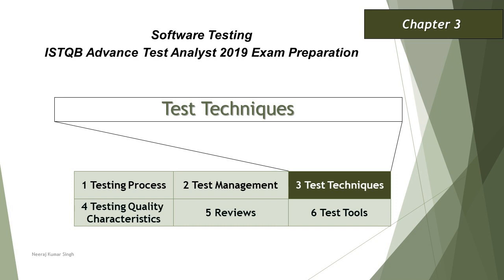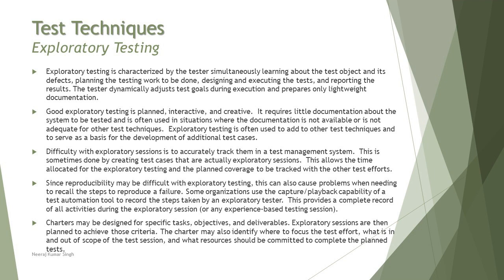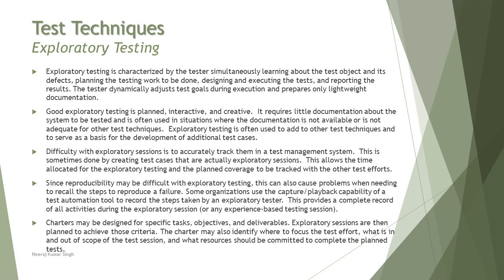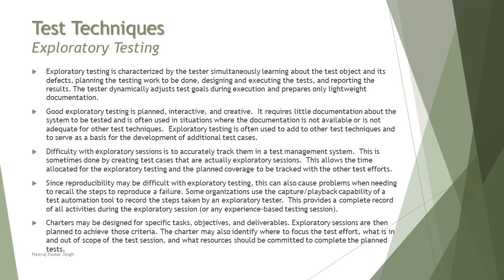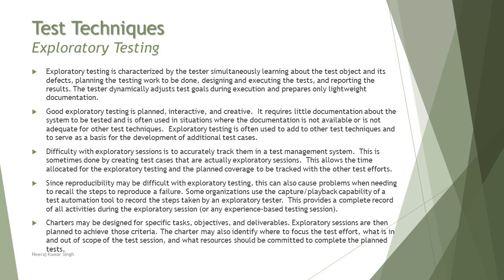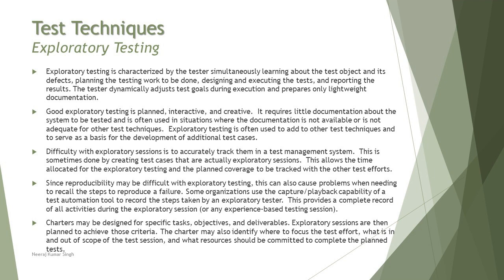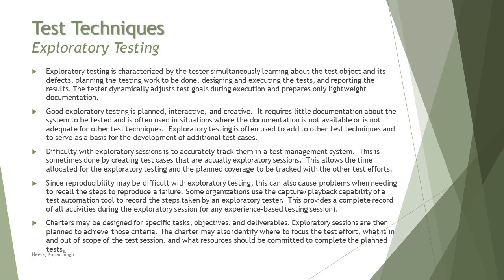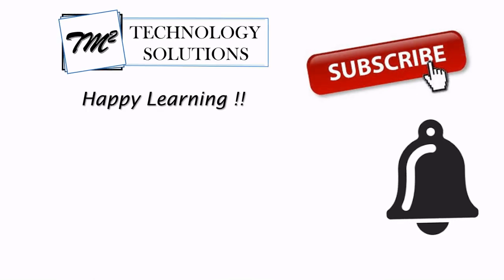ISTQB Advance Test Analyst | 3.3.3 Exploratory Testing | ISTQB Tutorials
Hello Friends,

This tutorial series will drive individuals about 3.3.3 Exploratory Testing of Chapter 3 of ISTQB Advance Level Test Analyst Examination. This video is about Introduction of ISTQB Test Analyst Certification.

What is exploratory testing,
What is test charter,
What is session based testing,